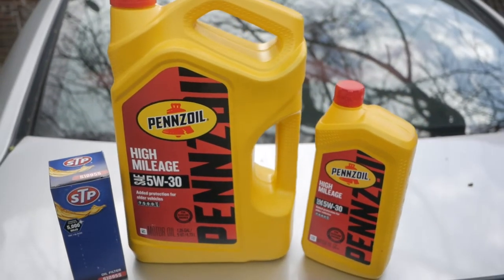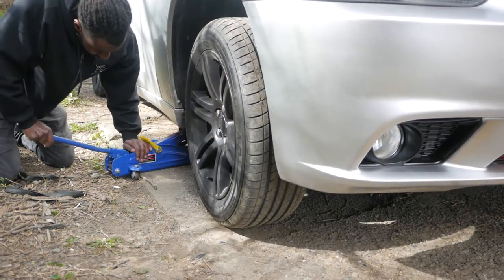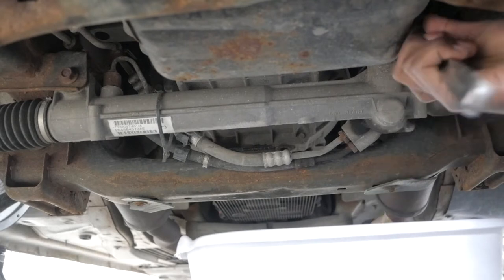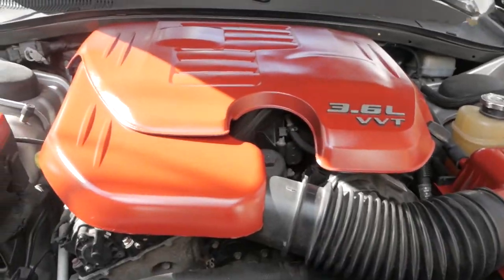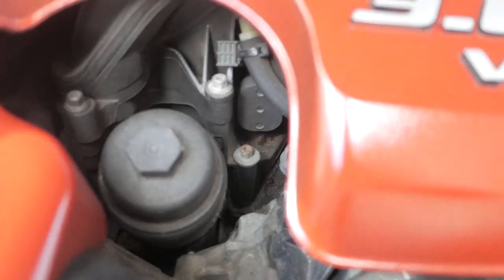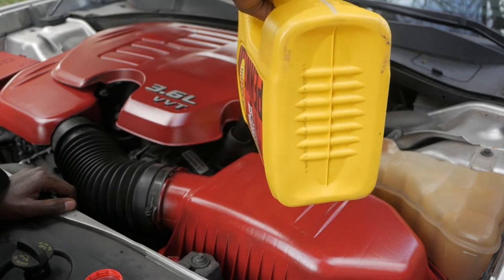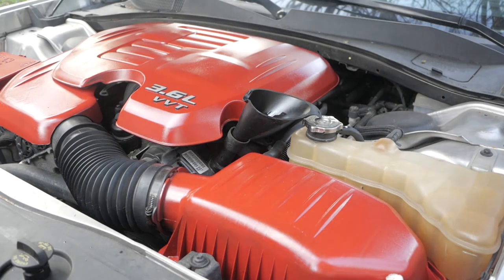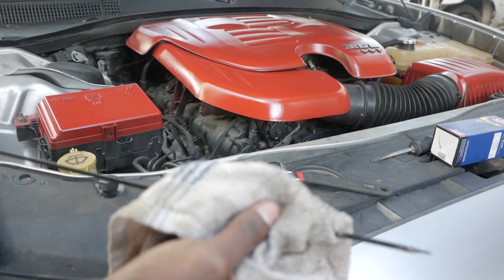EASY OIL CHANGE DODGE CHARGER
SPAM
DETROIT MUSIC NEW ARTIST YOUTUBE VLOGGER SUMMER VIBES PARTY BEACH WATER POOL INDEPENDENT ITSVONTE ITSVONTESWORLD AREA 51 TPG 2019 SUPERBOWL TOM BRADY YOUNG DOLPH PAPER ROUTE EMPIRE CONCERT WORLDSTARHIPHOP DJ AKADEMICS  MTV VMAS TJ GRUDGE HOTNEWHIPHOP DETROITRAPNEWS HIPHOPLAB MYMIXTAPES  LEBRON JAMES NBA TRADE FATHER DAUGHTERS FAMILY CHANNEL SPICY FOOD CHALLENGE VIRAL VIDEOS VLOG FUNNY PRANK WARS MIGOS ETNOVAD VISUALS BLACK OWNED BUSINESS JAYZ NFL NEW ARTIST STUDIO DAVID DOBRIK WORLD WAR 3 CORONAVIRUS MOPAR

SURPRISING MY FRIEND WITH MY MCLAREN! *DURING PANDEMIC*
CANT BELIEVE THIS ABOUT MY ROLLS -ROYCE WRAITH!!
REACTING TO PEOPLE REACTING TO MY "EXOTICS" MUSIC VIDEO!! (I like her 😍)
SWERVO 2X ABOUT TO TAKE DELIVERY OF HIS BRAND NEW 2020 SCATPACK RT CHALLENGER 😁